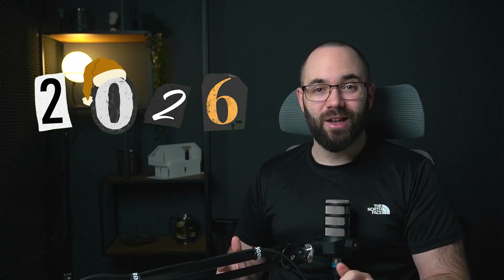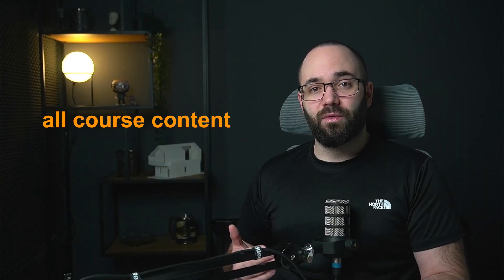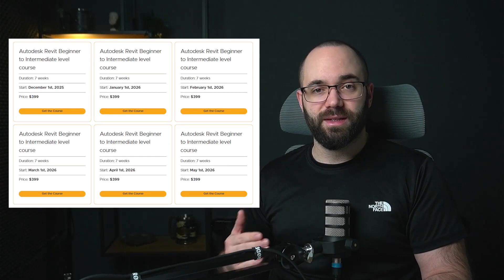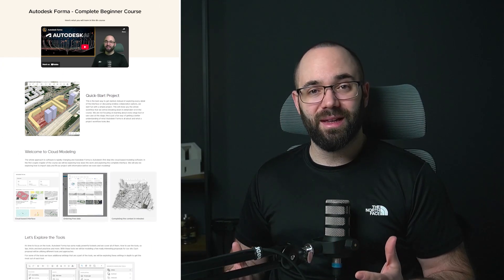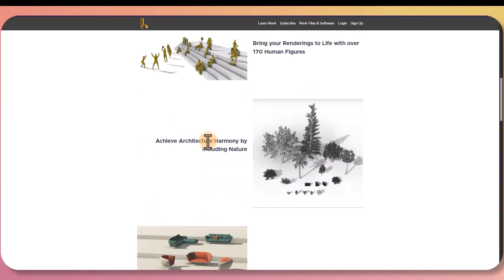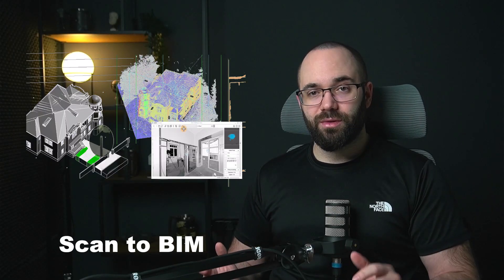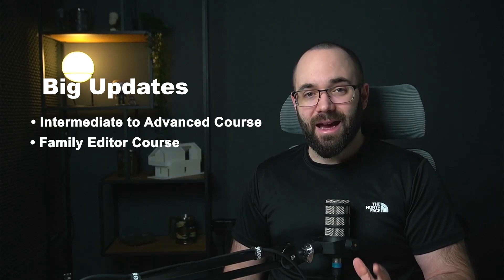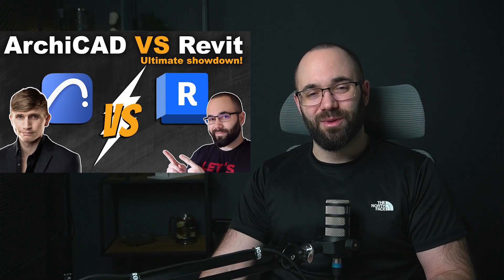Revit Plans for 2026 | Balkan Architect Courses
02YT26